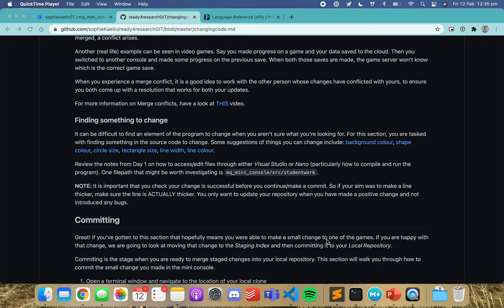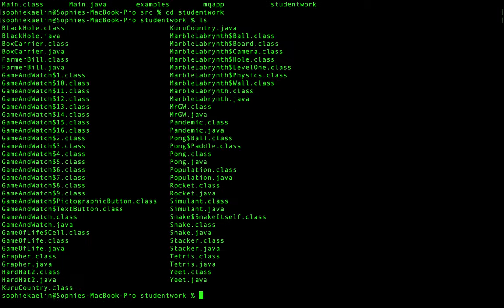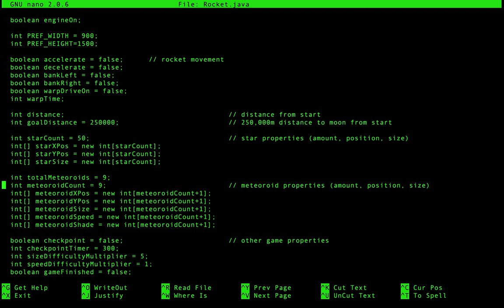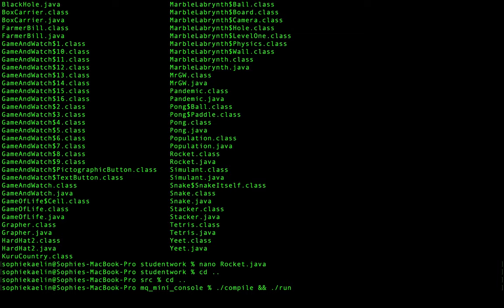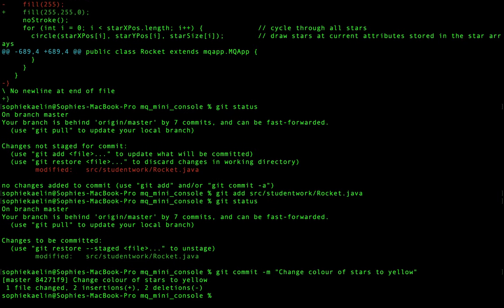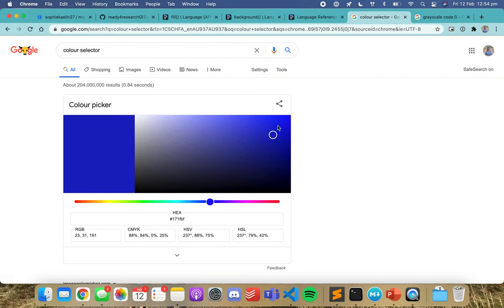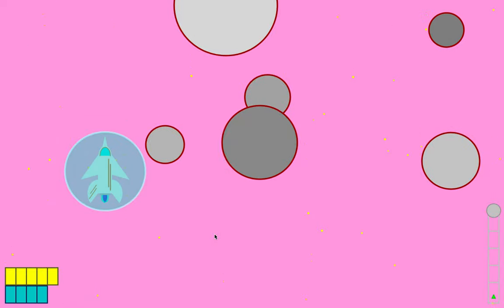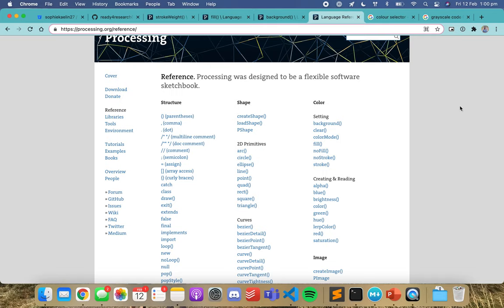Ready For Research - Making Changes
This video will run you through how to find and make changes to the MQ Mini Console. It covers:

* Nano
* Visual Studio Code
* Compiling and Running the console
* Finding & Making Changes
* Committing Changes